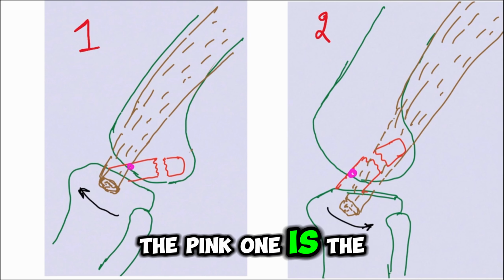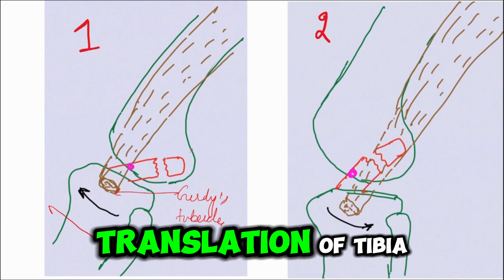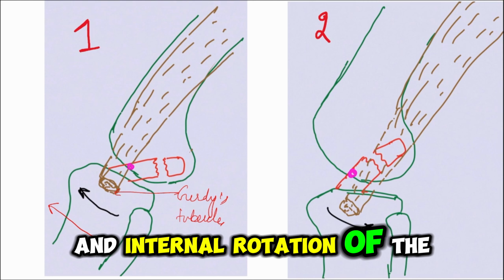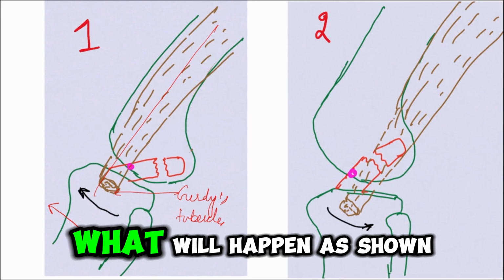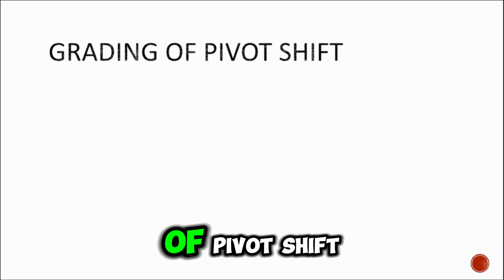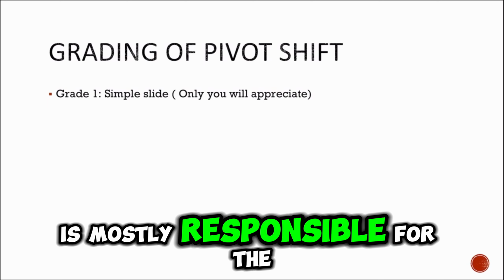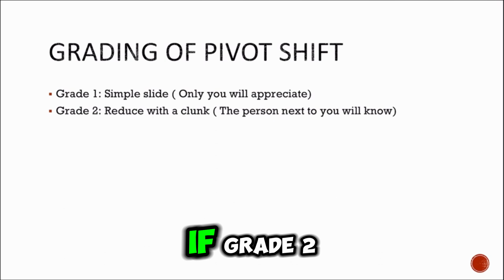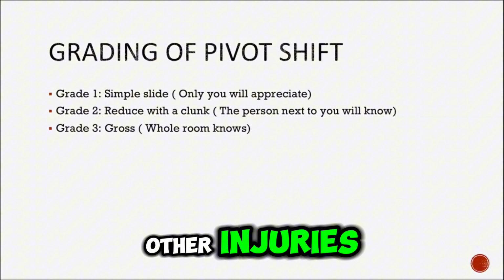The REAL Reason Pivot Shift Test Is A BIG DEAL. UPDATED.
The REAL Reason Pivot Shift Test Is A BIG DEAL

🚨 Struggling with the Pivot Shift Test for ACL Tears? Here’s the Simplified Version! 🔥

The Pivot Shift Test is one of the most accurate yet challenging clinical tests for diagnosing an ACL tear. Many clinicians and students find it hard to perform, but in this video, I break it down into simple, easy-to-follow steps! 🦵💡

✅ What You’ll Learn:
✔️ Easy technique to perform the Pivot Shift Test 👨‍⚕️
✔️ Key hand placements & patient positioning 🏥
✔️ How to detect an ACL tear with confidence 🧐

📢 Have you tried this test before? Share your experience in the comments! 💬